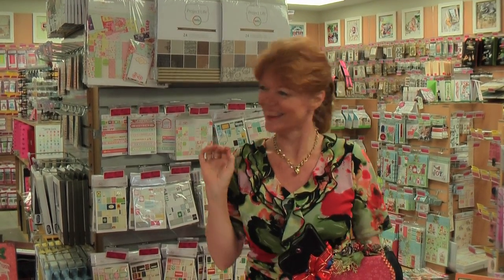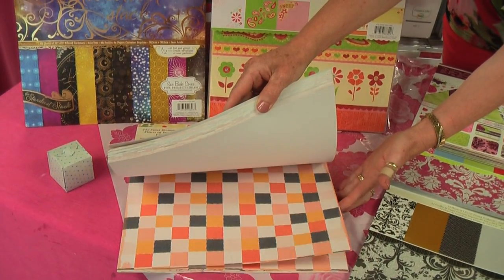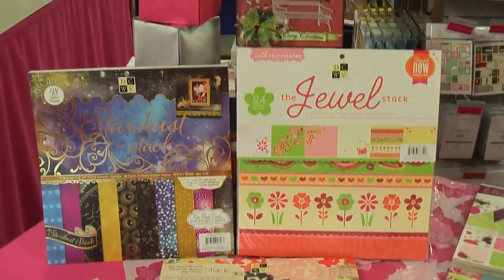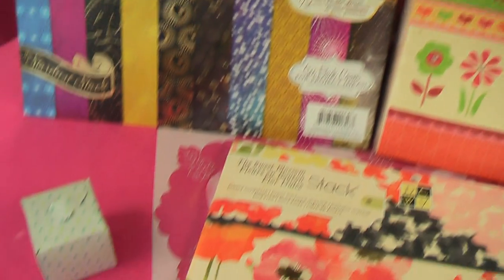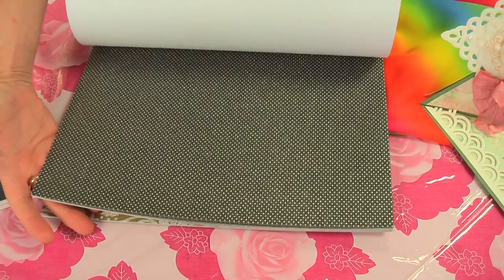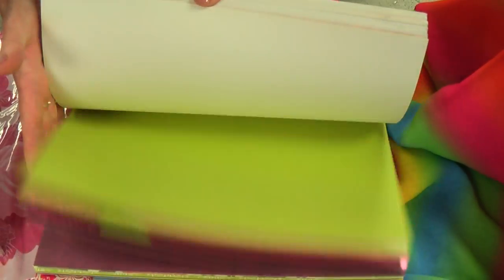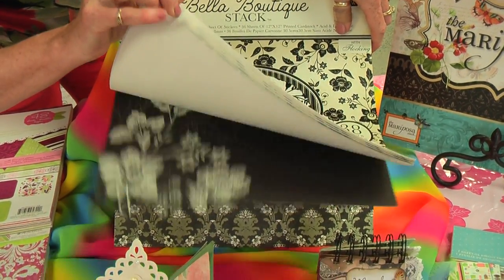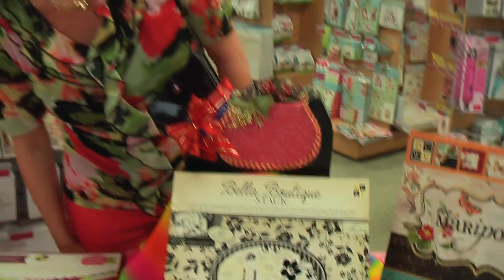Scottie Crafts Twelve Days of Christmas - Day Five 6 12 13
Day Five brings us yummy paper discounts here at the Twelve Days of Christmas sale. Does that dog ever stop dancing?